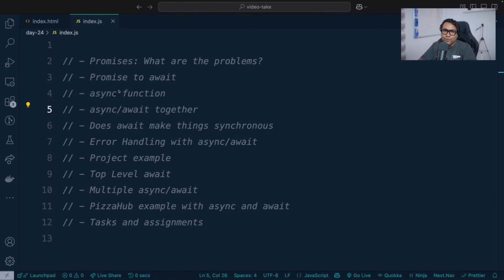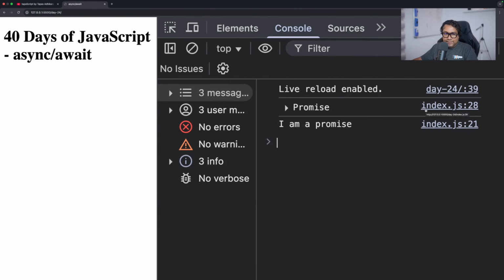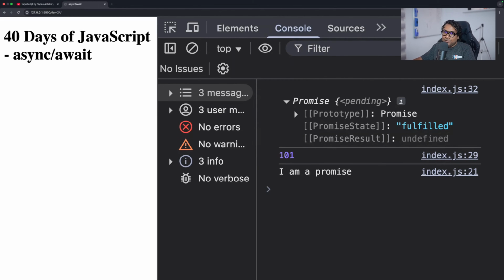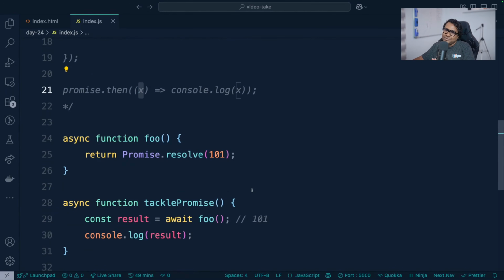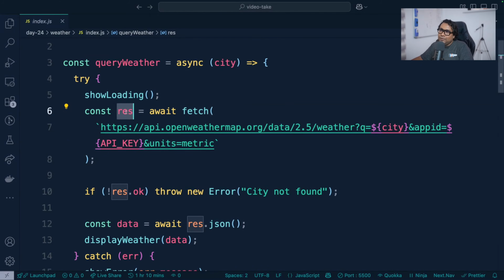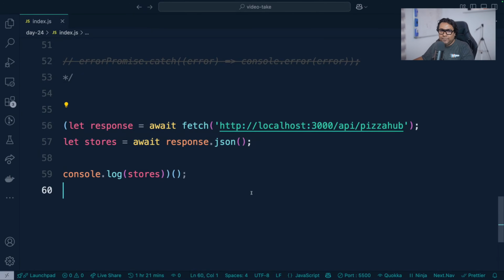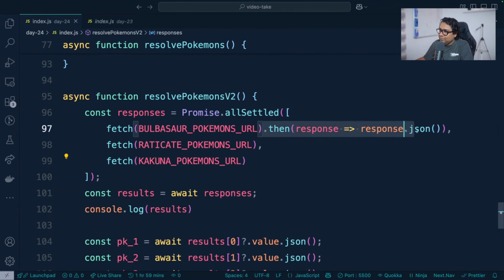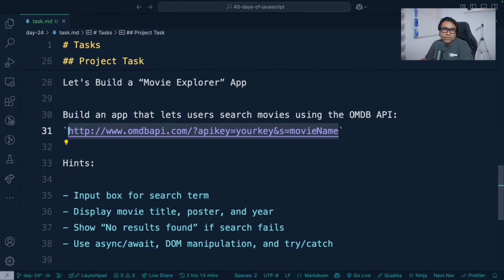Day 24: Master JavaScript async/await & Simplify Promises Like a PRO 🤩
In this beginner-to-advanced tutorial, you’ll fully understand how async and await simplify working with JavaScript Promises. With practical examples, relatable analogies, and a mini project — this is your ultimate guide to mastering asynchronous JavaScript!

✅ What you’ll learn:
- What is async/await and why it’s better than .then/.catch
- How to convert Promise chains to cleaner async functions
- Error handling with try...catch and finally
- Common mistakes to avoid with async functions
- Handling multiple promises with async/await
- Real-world mini project using async/await
- 5 Practice Assignments and a Project to solidify your understanding

💻 Perfect for:
- JavaScript Beginners
- Frontend Developers (React, Vue, etc.)
- Anyone struggling with async operations

Timecodes
0:00 - Introduction
01:09 - What Will We Learn?
03:40 - Why async/await?
07:07 - The async Keyword
11:32 - The await Keyword
16:36 - Is await synchronous?
22:32 - Error Handling
24:39: Project - Weather App
34:14 - Top Level await
38:16 - Handling Multiple async/await
45:49 - The pizzahub with async/await
49:41 - Tasks & Project